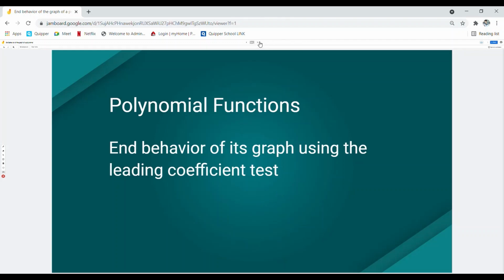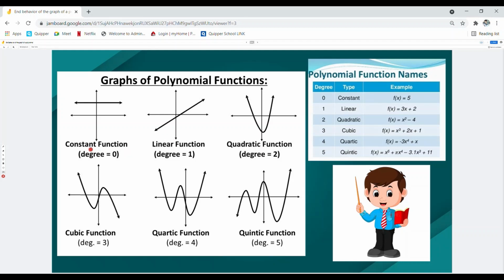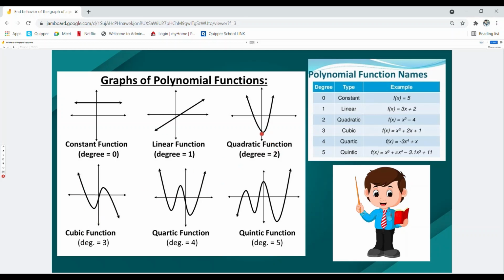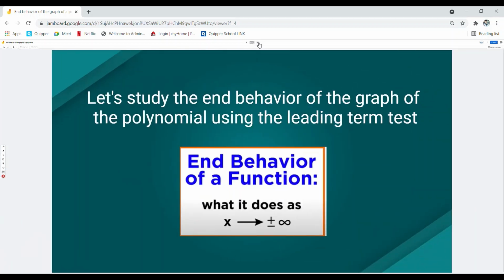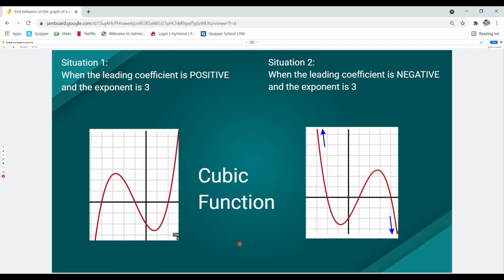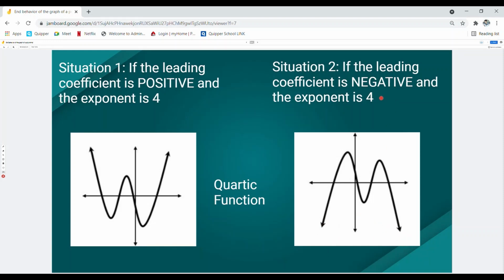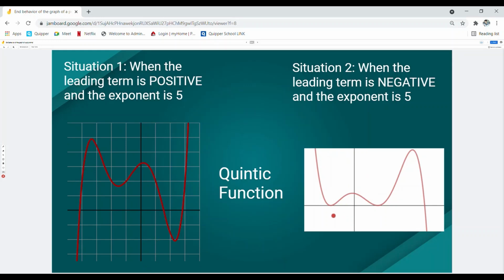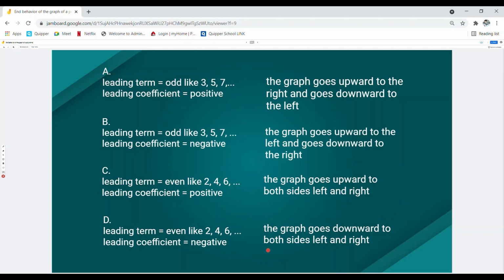Determine the end behavior of the graph of a polynomial function using leading coefficient test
This video tutorial will help g10 students understand how the graph of a polynomial function looks like by simply considering the leading term coefficient and exponent.